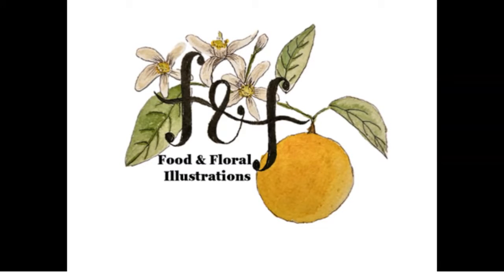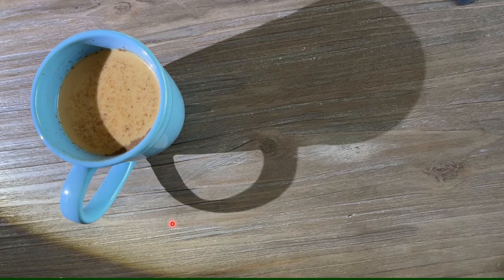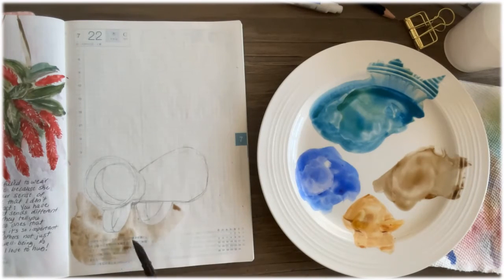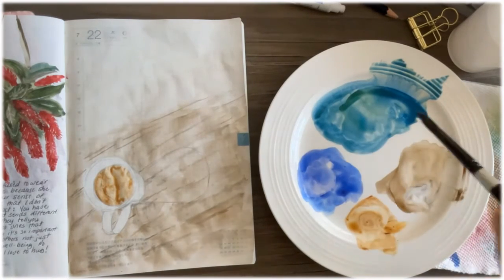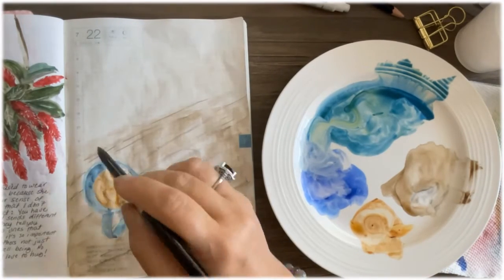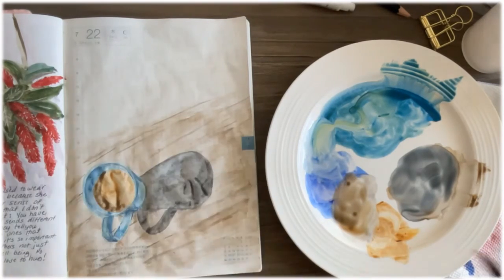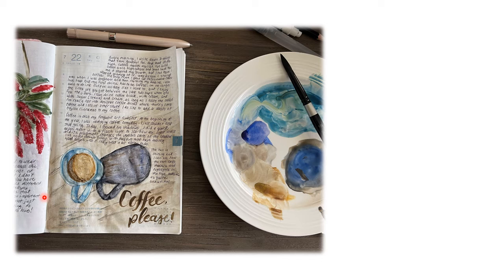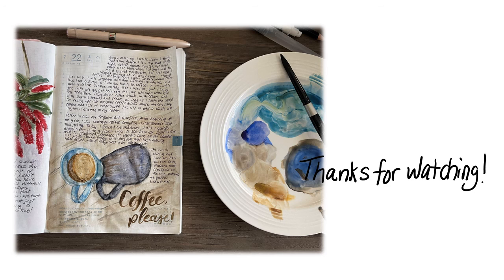World Watercolor Month Day 22 Jittery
Day 22 - Jittery
I did a quick shadow study with my subject today, which is coffee.  Coffee is one of my favorite subjects to sketch, but I'm almost embarrassed to show this today as I over-thought and over-worked my shadow.  But that's part of the process.

Music - ""The Closing of Summer" by Asher Fulero from the YouTube music library.